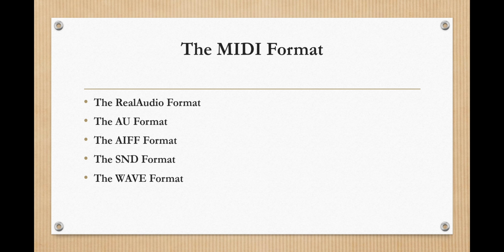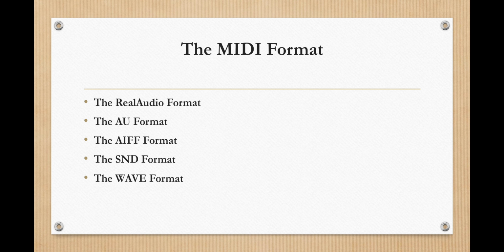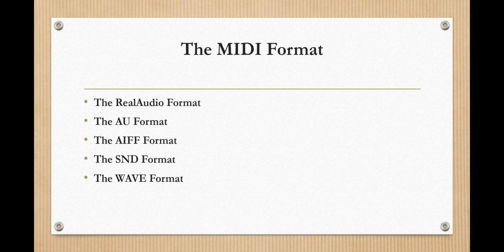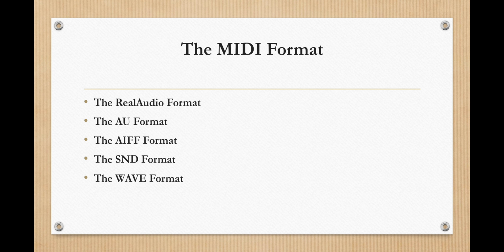Multimedia Sounds Format by Mrs. Minal Chawla, Asst. Professor, SRU Raipur (C.G.)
Video from Komal Yadav